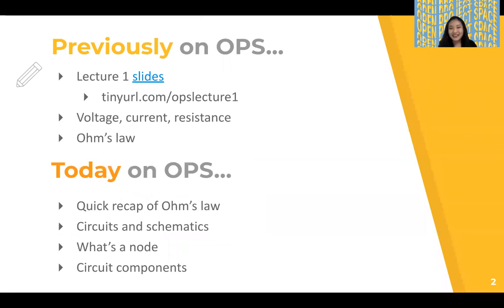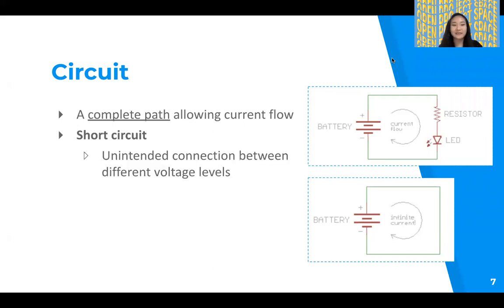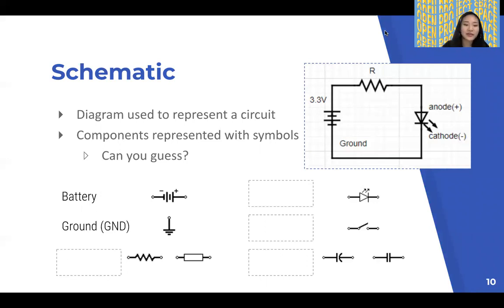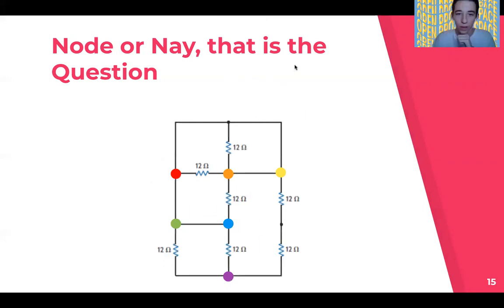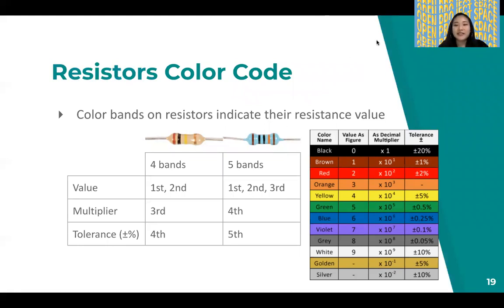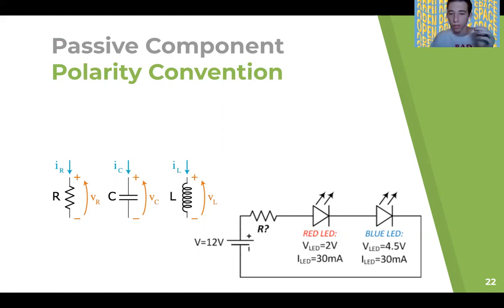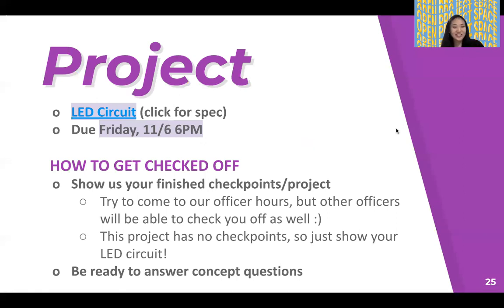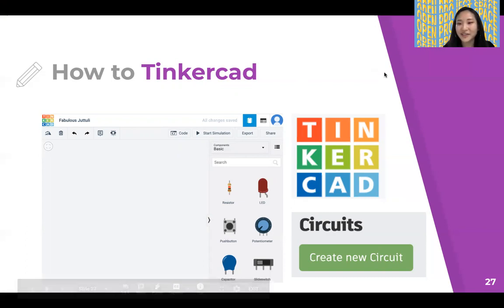OPS Lecture 2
Circuits, Schematics, Project1: LED Circuit!